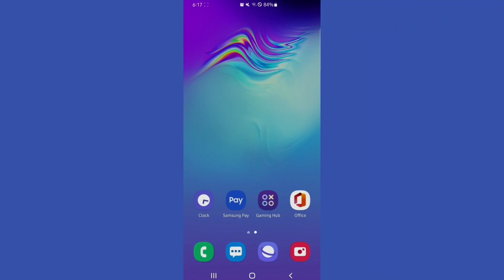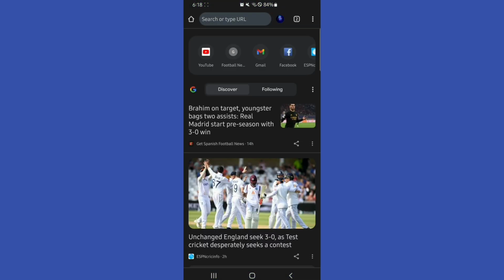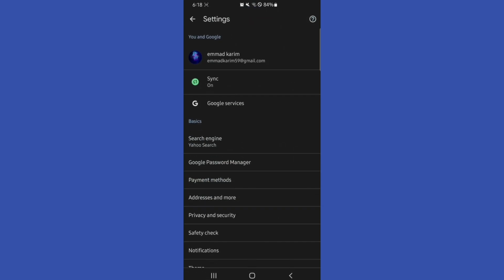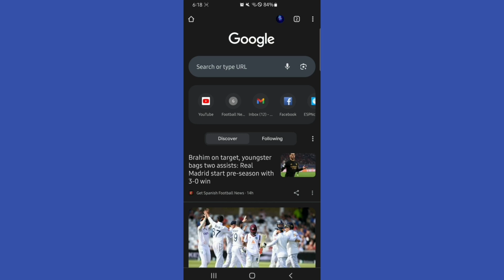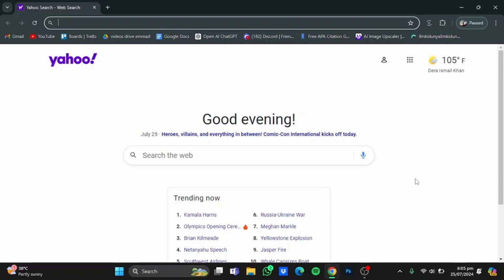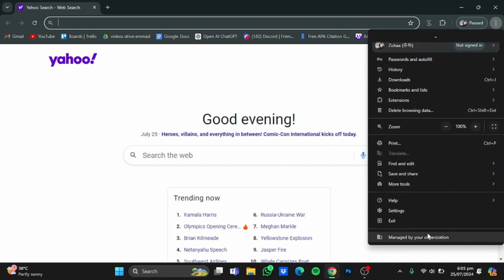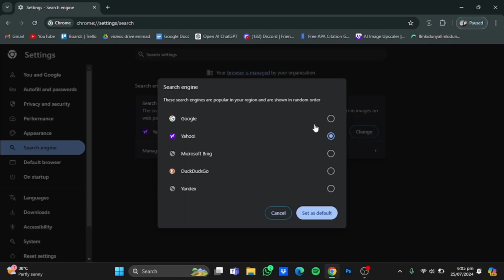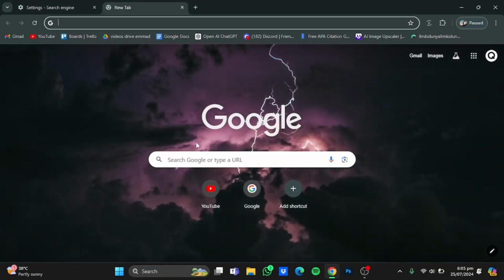How To Change Default Search Engine From Yahoo To Google On Chrome (PC & PHONE Tutorial)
In this video I'll show you How To Change Default Search Engine From Yahoo To Google On Chrome . The method is very simple and clearly described in the video.

00:00 How To Change Default Search Engine From Yahoo To Google On Chrome (Phone)
00:38 How To Change Default Search Engine From Yahoo To Google On Chrome (PC)